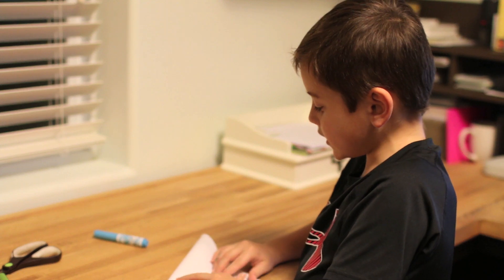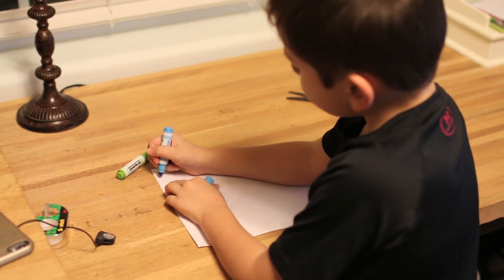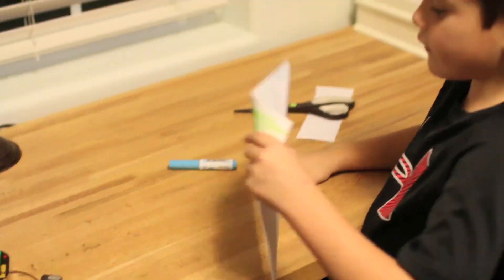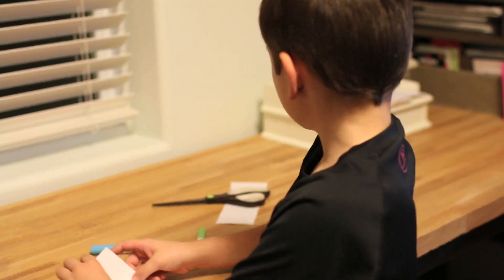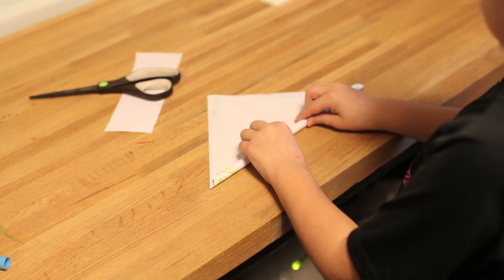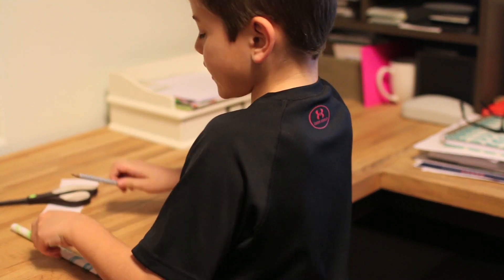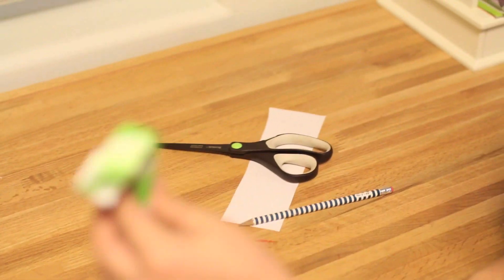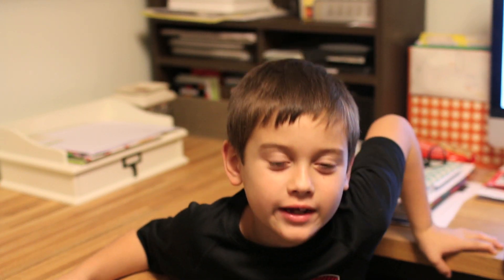DIY How To Make A Paper Candy Cane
Video tutorial on how to make a paper candy cane. Full details on houseofroseblog.com